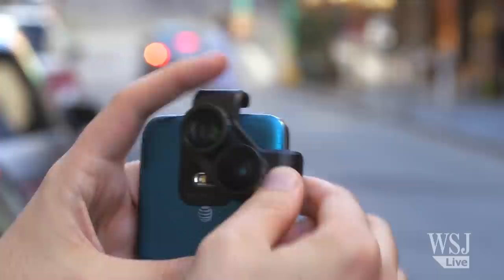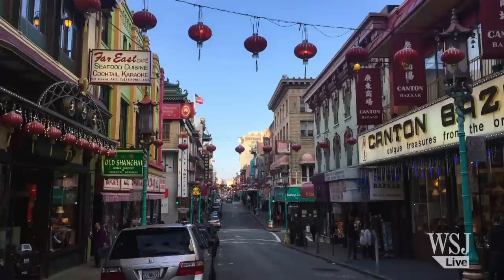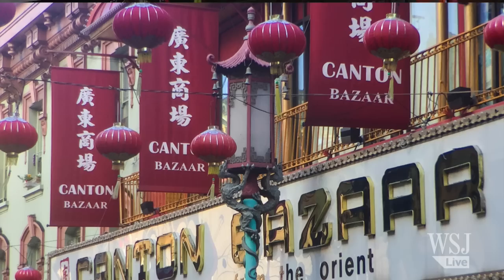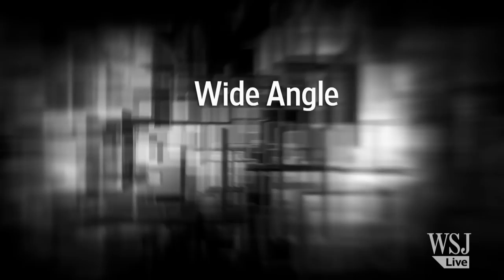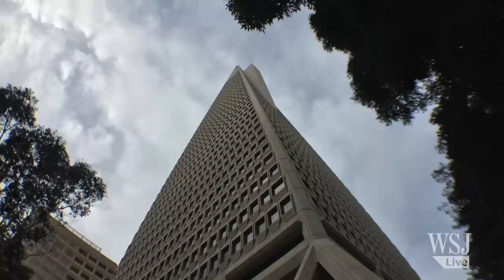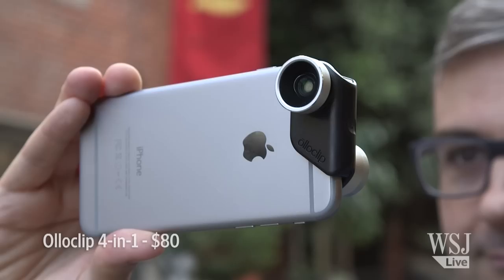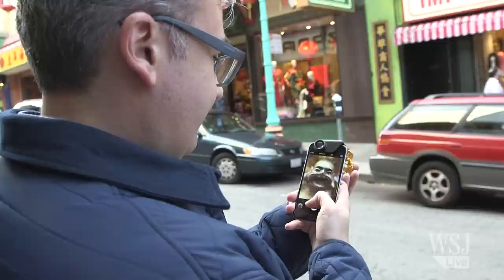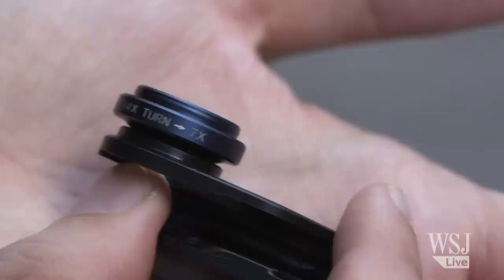The Secret to Taking Better Photos With Your Phone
Add-on lenses can bring the photos you take with your phone to another level. Personal Tech Columnist Geoffrey A. Fowler gives the Moment Lens and Olloclip a shot. Video: Emily Prapuolenis, Photo: Jarrard Cole